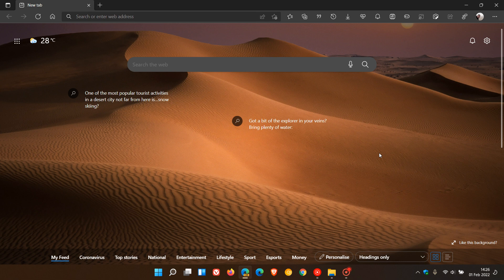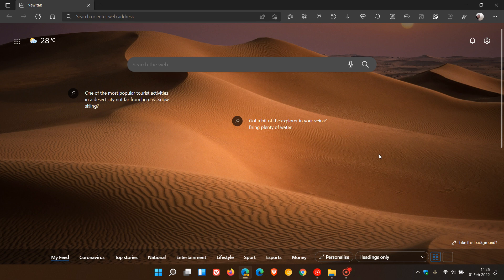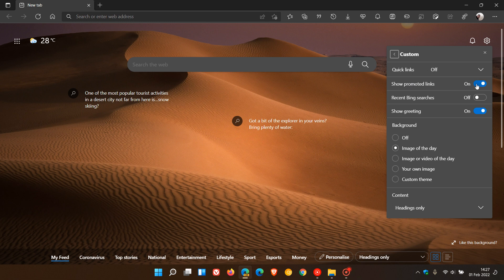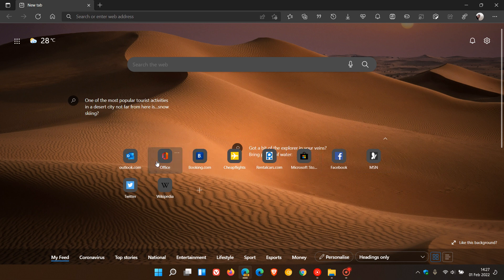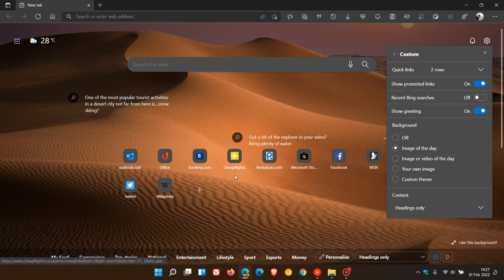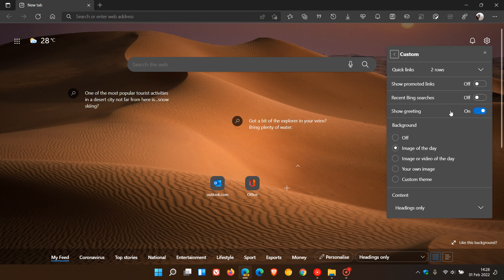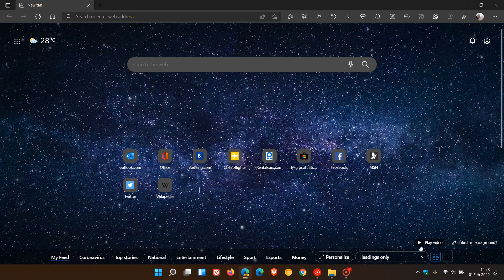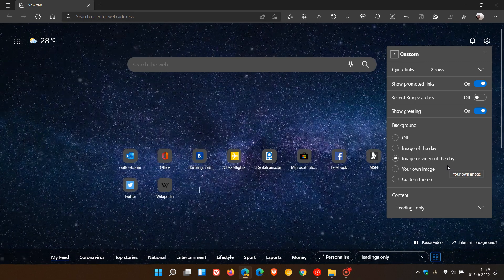Microsoft Edge gets "Show promoted links" to help customize the New tab Page layout